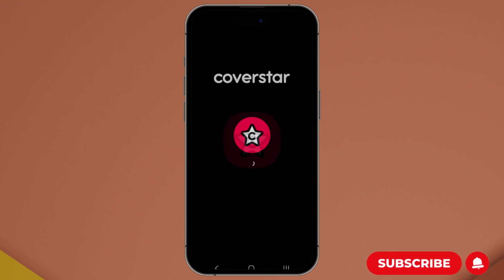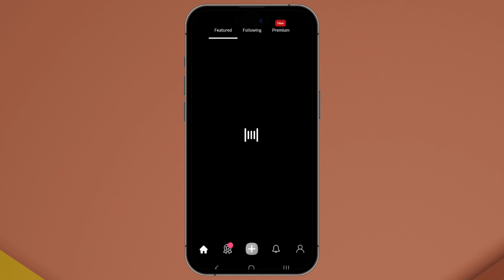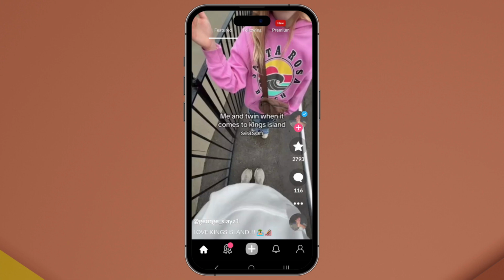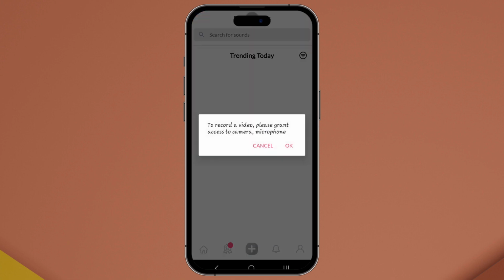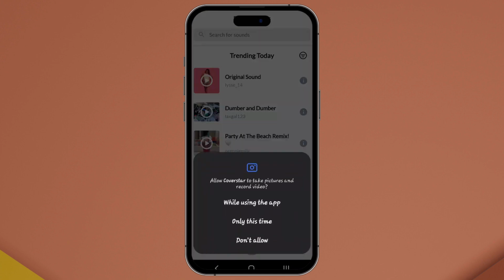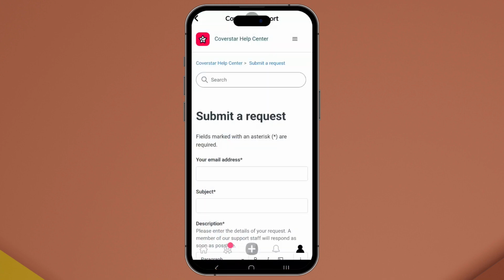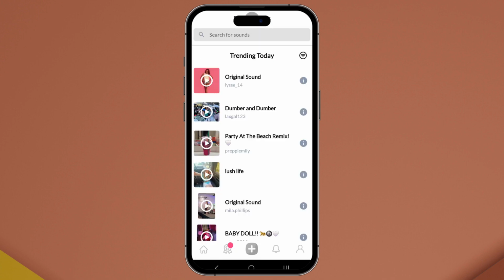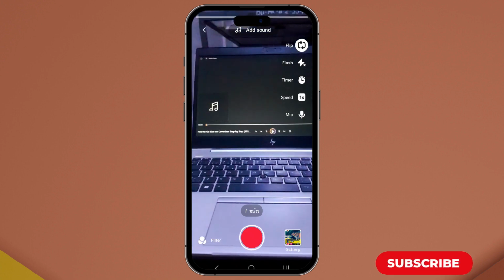How to Go Live on CoverStar Step by Step (2026) — Full Guide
🎙️ How to go live on CoverStar (2026) — a complete step by step guide covering everything you need to set up and start your first live stream on CoverStar without running into the common setup errors that trip most new users up. If you've downloaded CoverStar and can't figure out how to get your live stream running, this guide covers it all in one place.
WHAT YOU'LL LEARN:
✅ What do you need to set up inside your CoverStar account before you can actually go live for the first time in 2026? ✅ Are there follower counts, verification steps, or account requirements you need to meet before CoverStar unlocks the live feature? ✅ How do you improve your CoverStar live stream quality and avoid the most common technical issues during a broadcast in 2026?
MINI-FAQ:
How do you start your first live stream on CoverStar in 2026? Do you need a minimum number of followers to go live on CoverStar? Why is the CoverStar live button not showing up on my account?